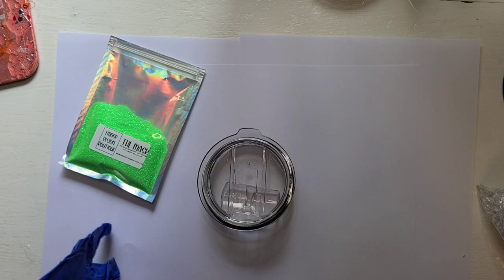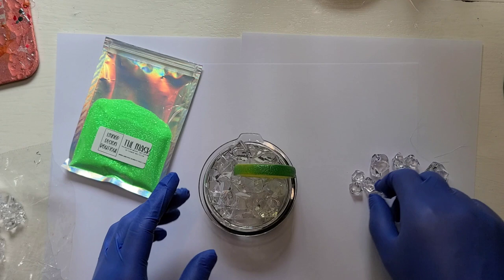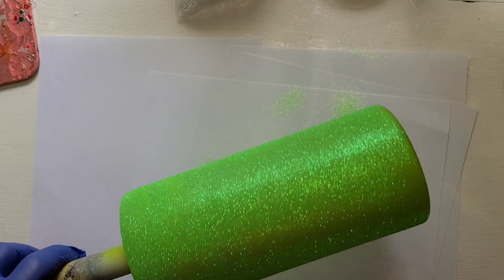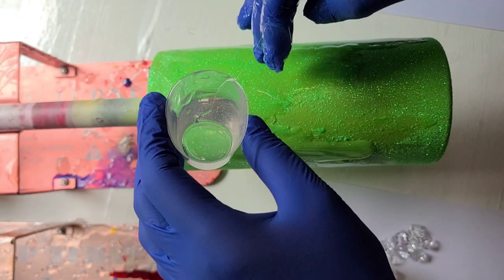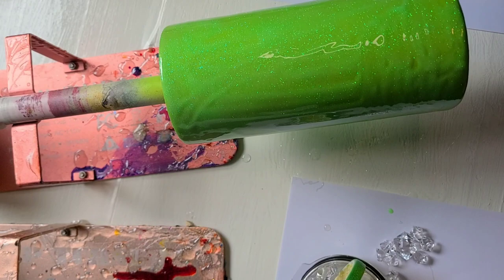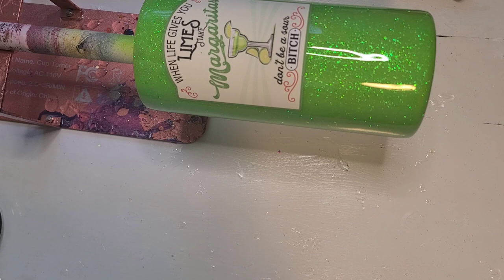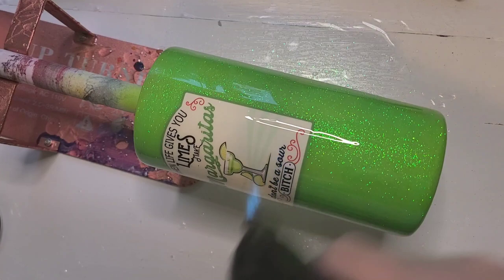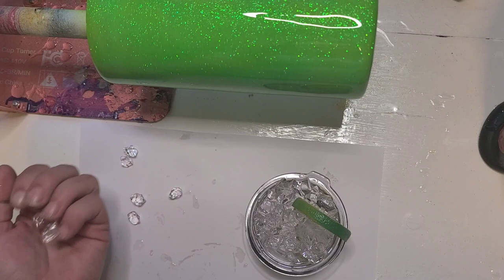Margarita with 3d faux ice and lime lid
AMAZON

Printable Vinyl
I used starcraft for this one but I actually prefer cricut brand. im just out currently. they work the same...

White Cricut Printable Vinyl

For a clear printable vinyl I like
Korty Clear Printable Vinyl

Fruit Slices
Lemon and Limes

Faux Ice vase Filler the Amazon one I got is only 1 size kind of in between the 2 size mixed bag I got from hobby lobby